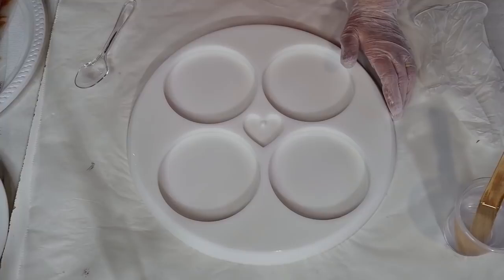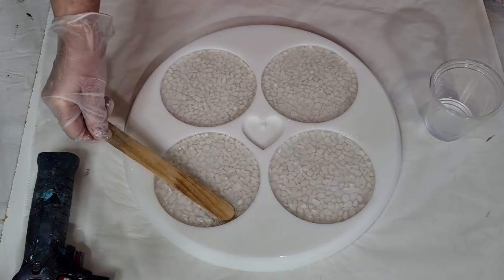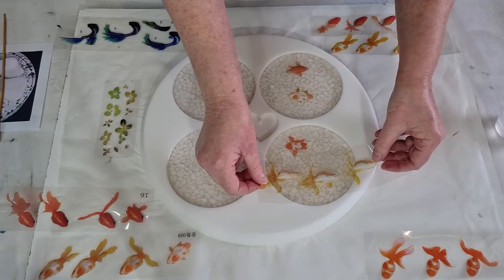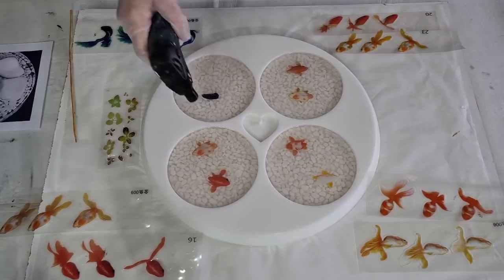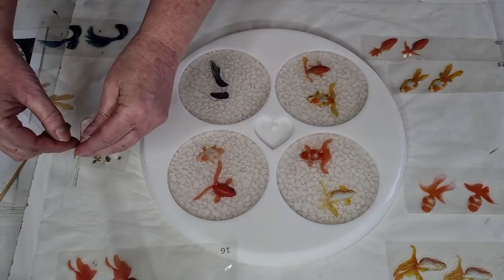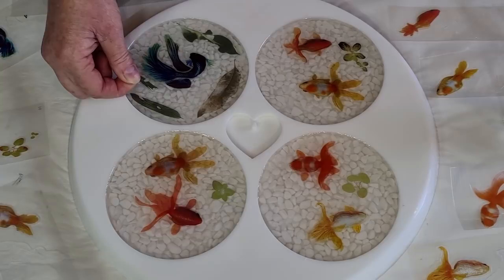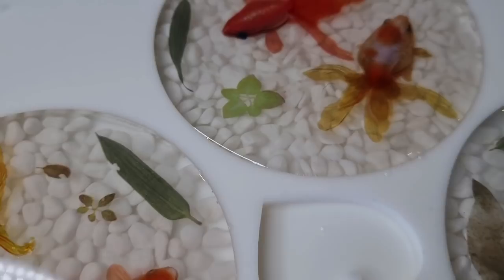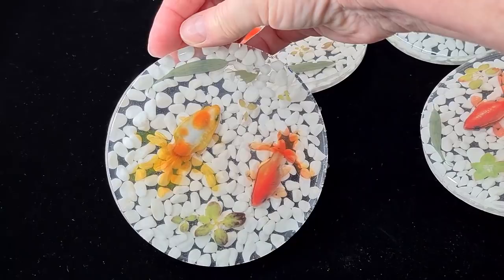#974 Incredible 3D Fish Resin Aquarium Coasters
3D Fish Resin Coasters
I used Barnes Clariti resin to make these aquarium coasters. I found these fish stickers on Amazon.